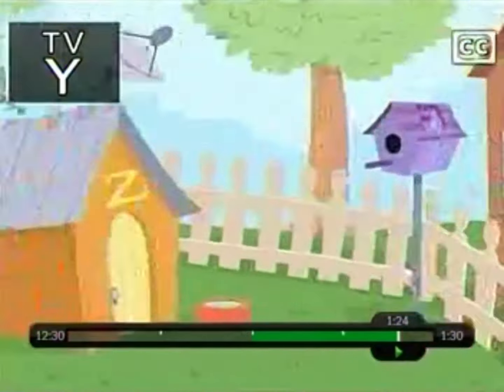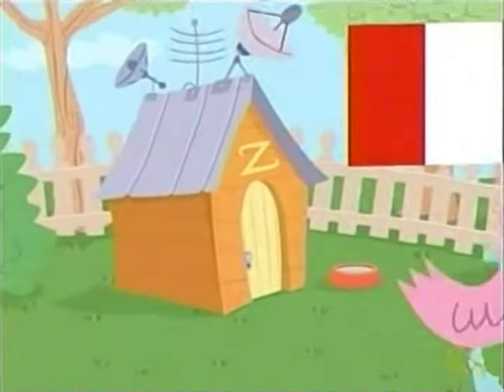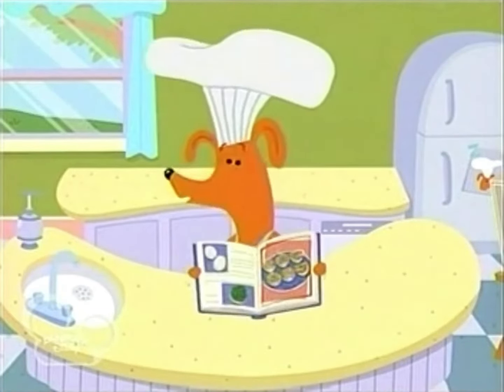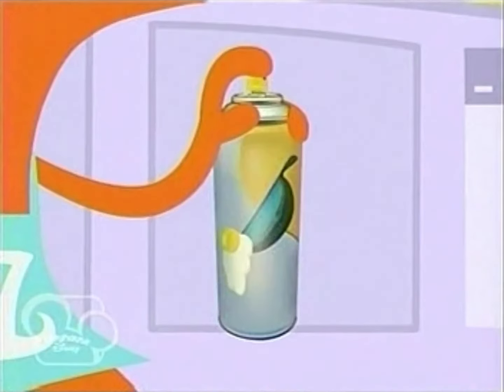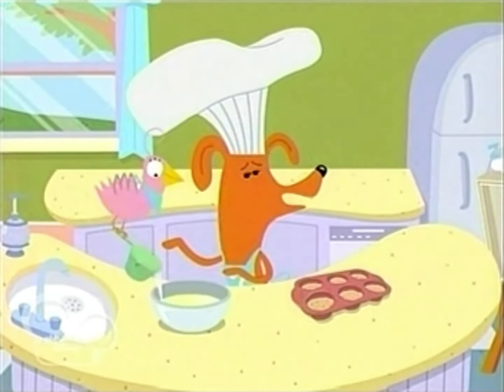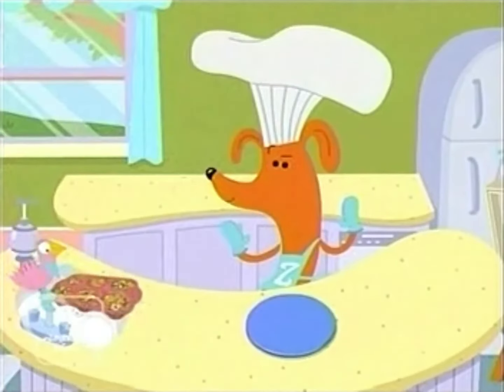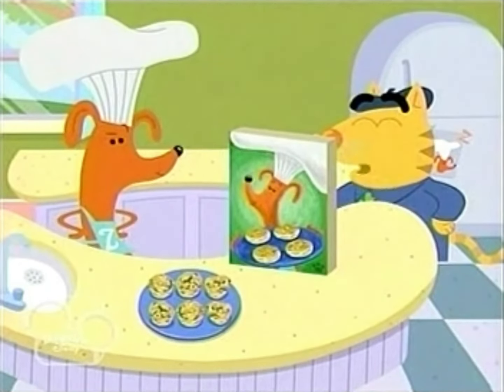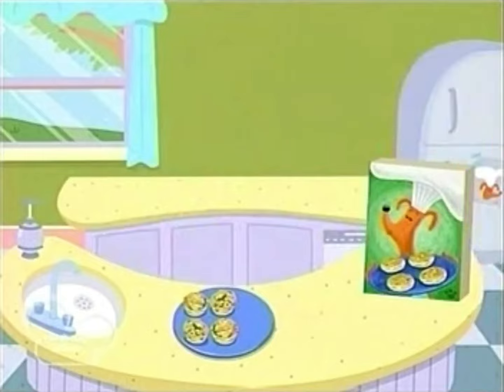Tasty Time With ZeFronk: Ze French Mini Quiche